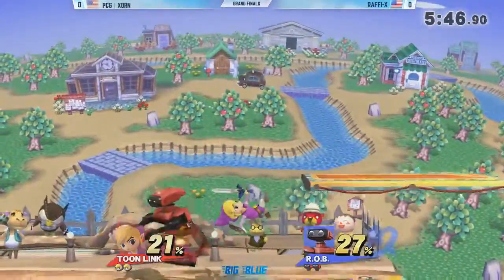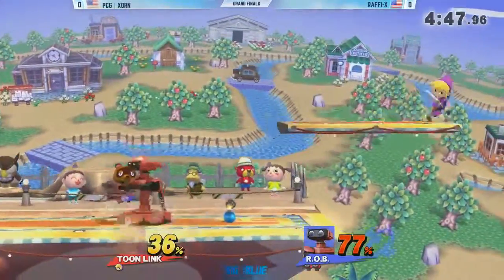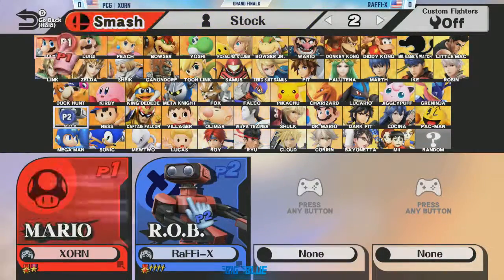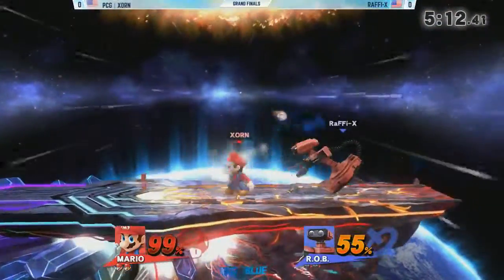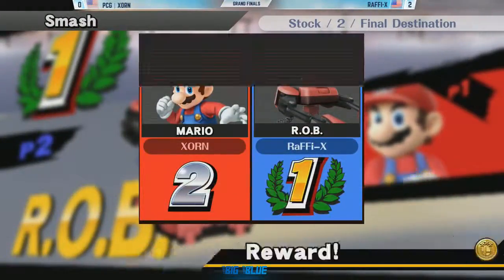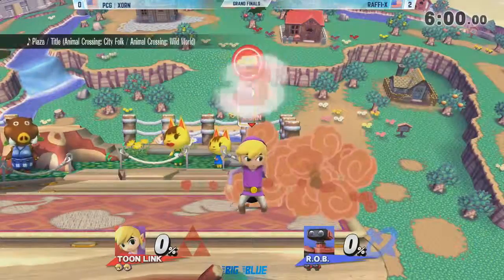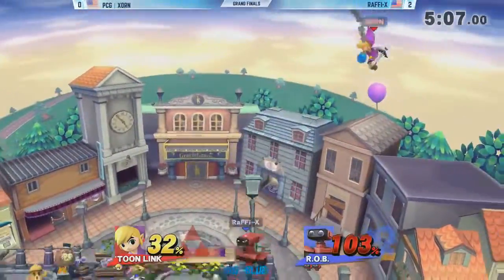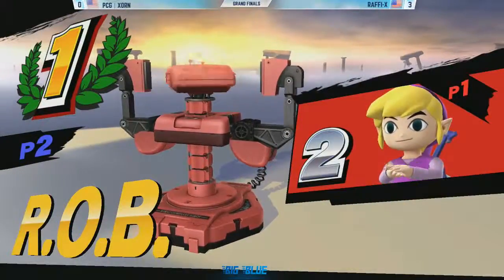Smash on the Hill S5 W2 - Raffi-X vs PCG | Xorn SSB4 GF